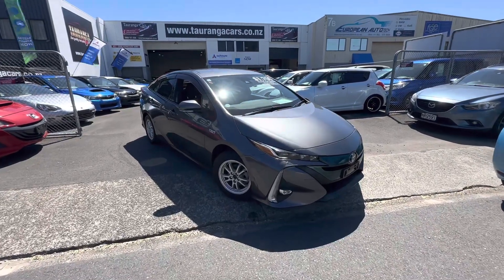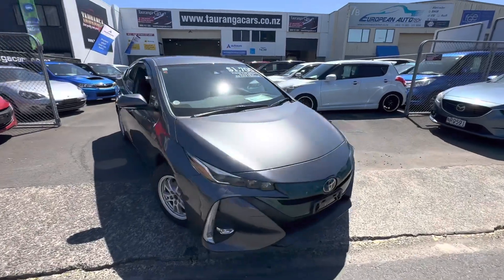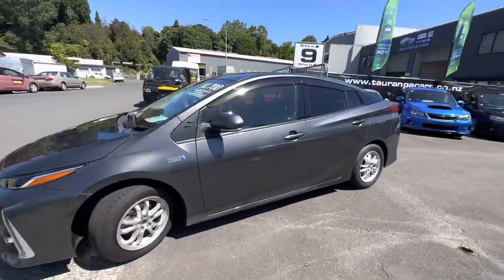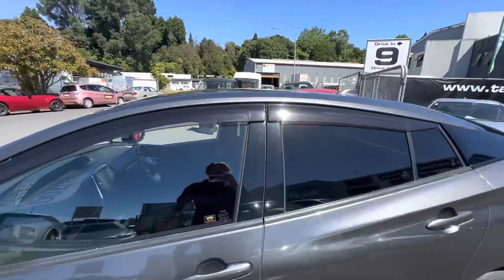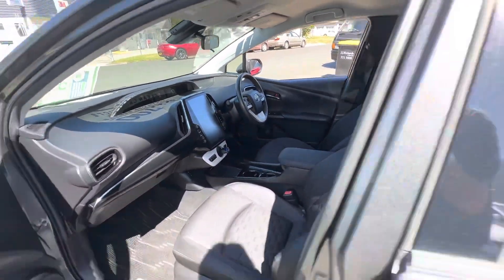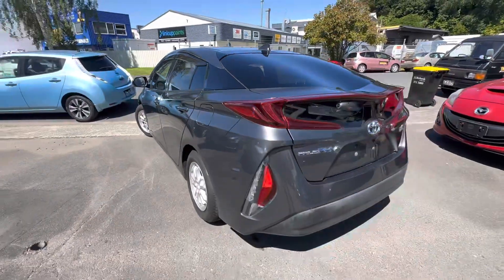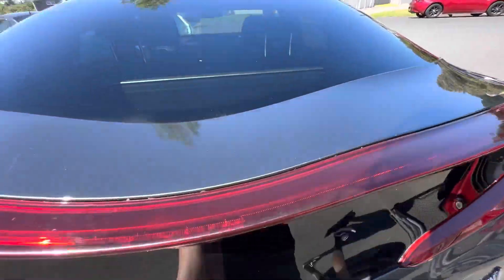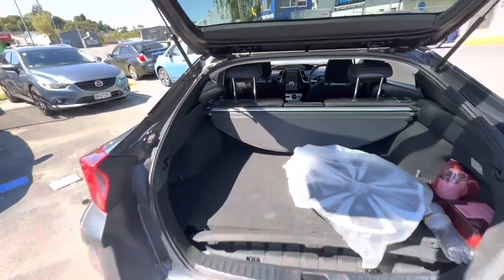4954 - 2017 Toyota Prius PHEV